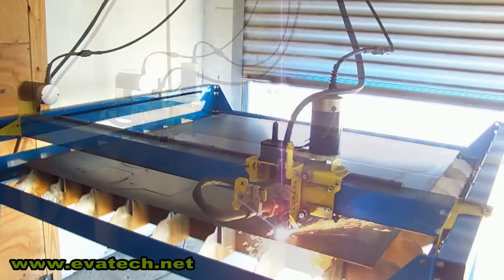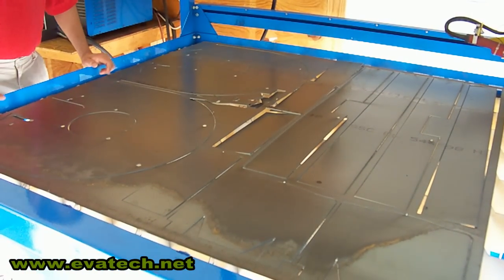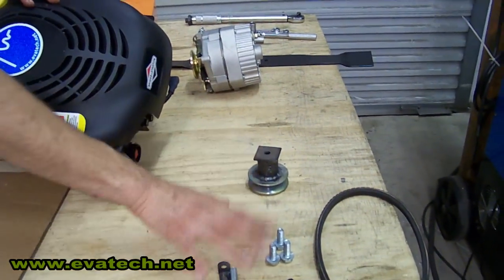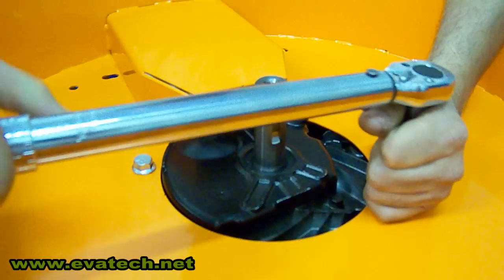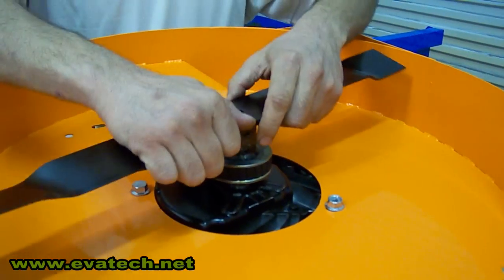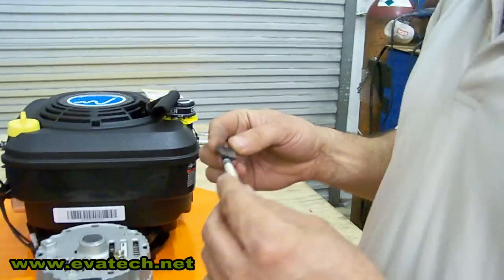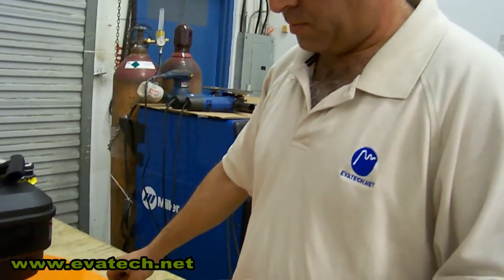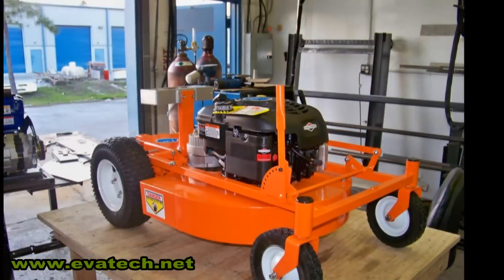The Making of a Hybrid RCLM part One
The making of a Hybrid remote control lawn mower